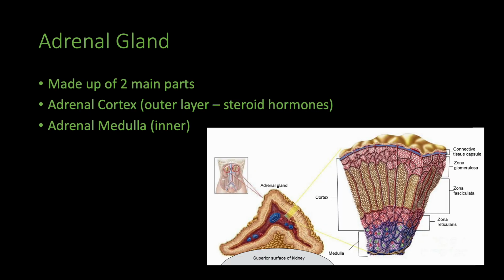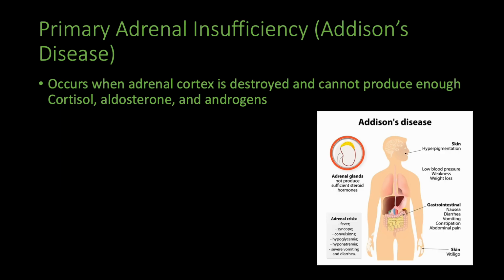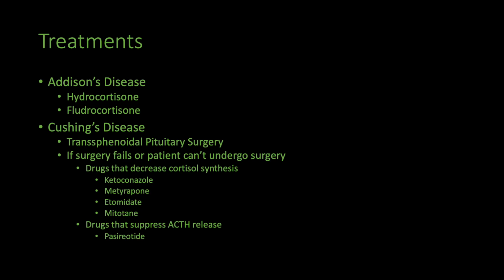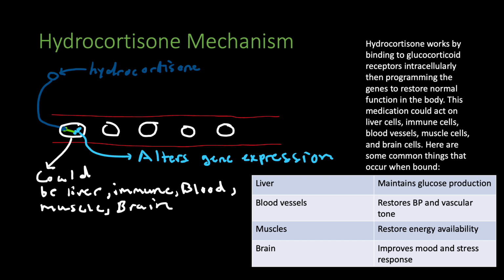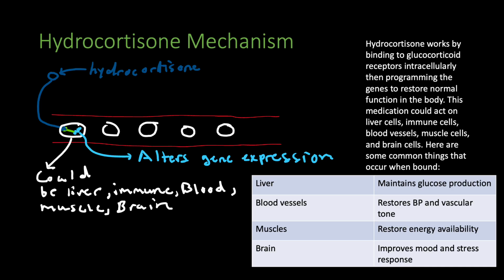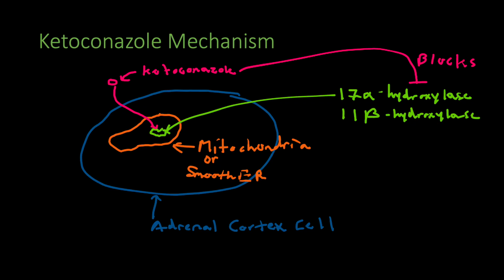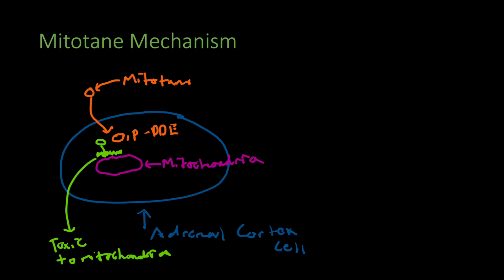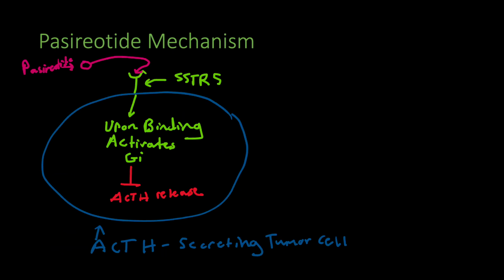NAPLEX Review: Adrenal Diseases Preview